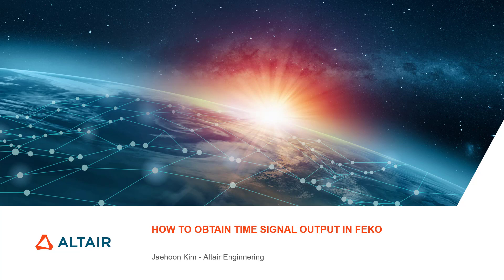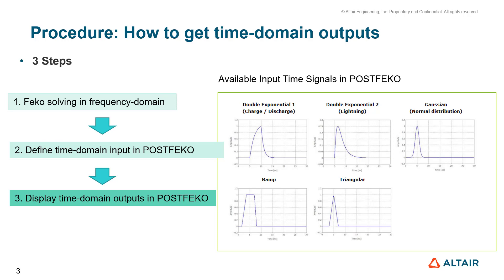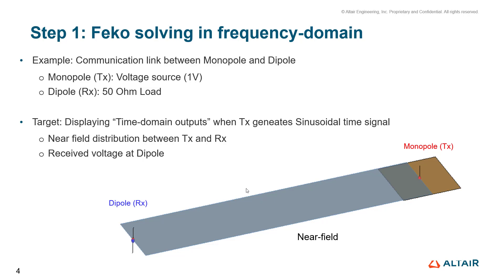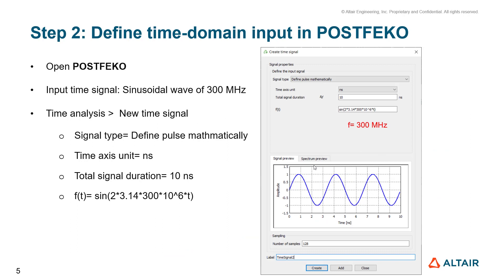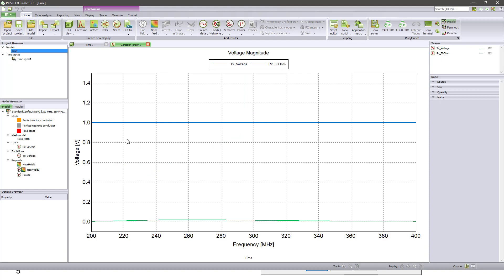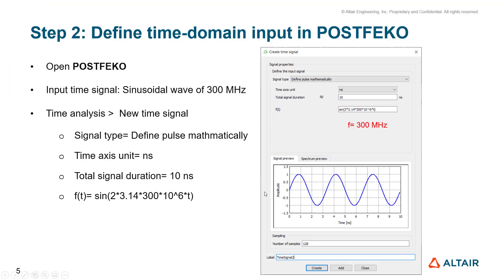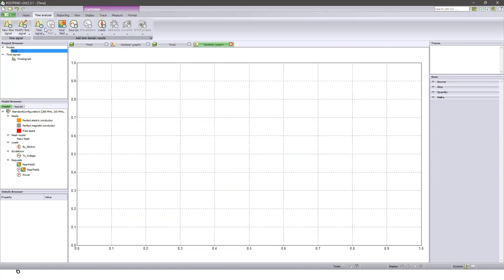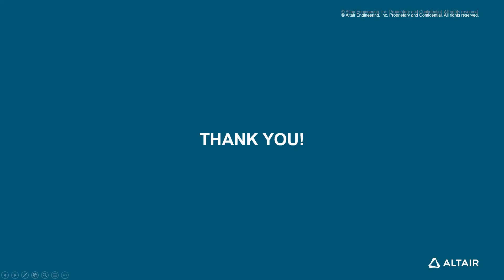Time Analysis using Altair FEKO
In this video, we explain the procedure to convert the frequency domain results to the time-domain results by defining the input time signal.